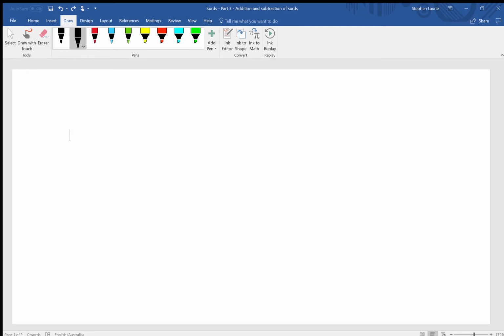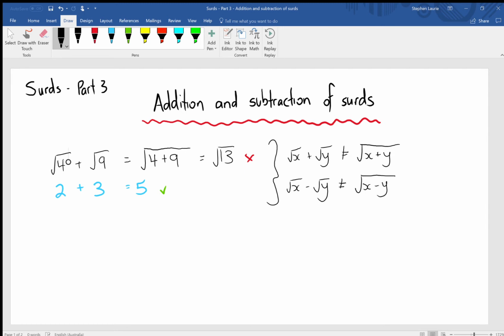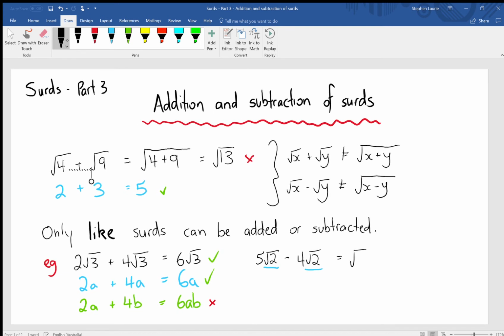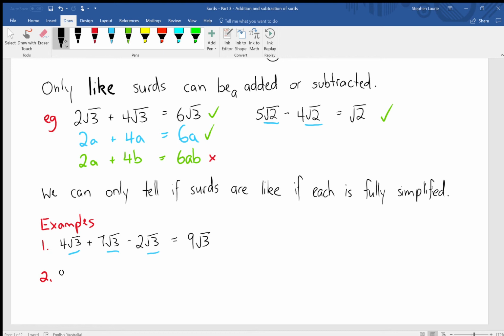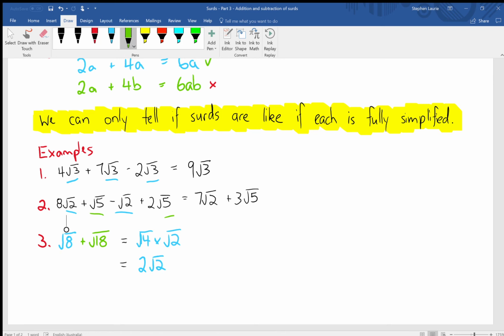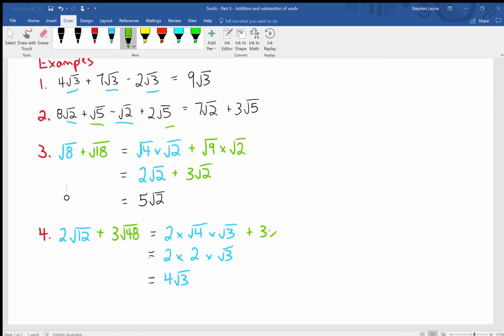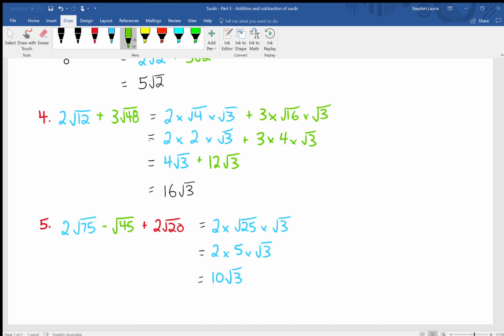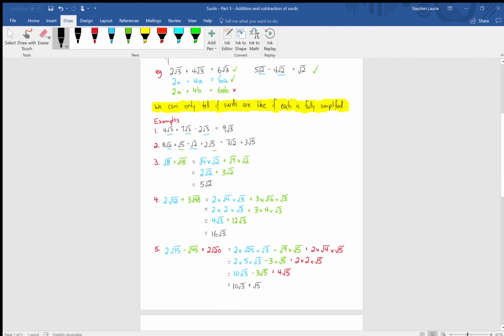Surds - Part 3 - Addition and subtraction of surds